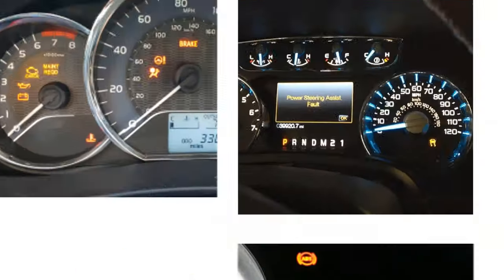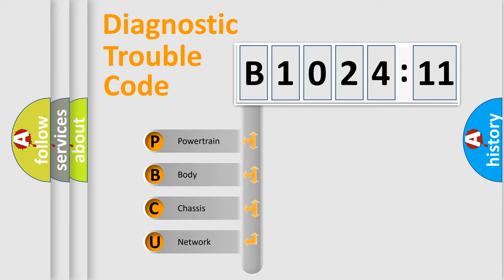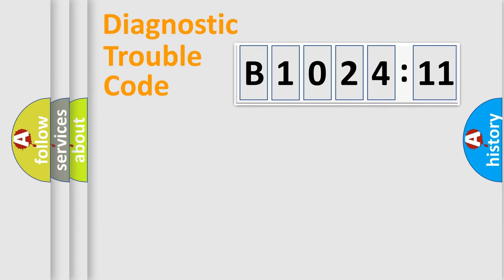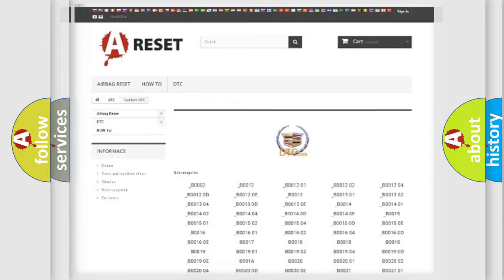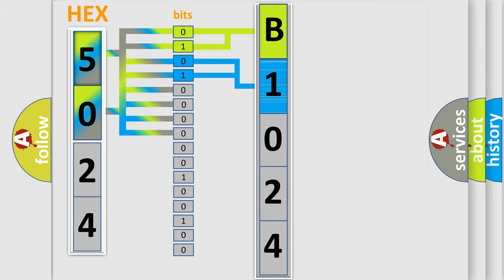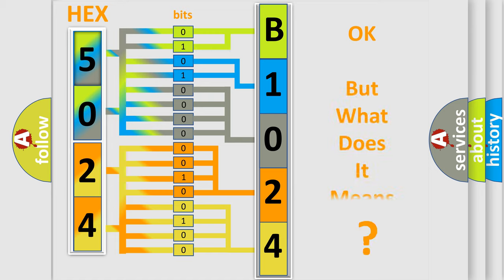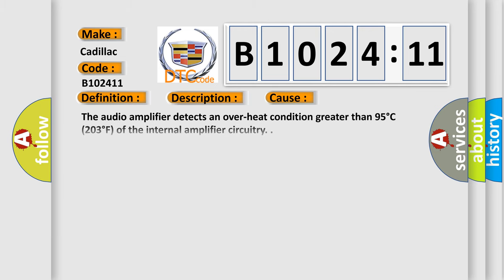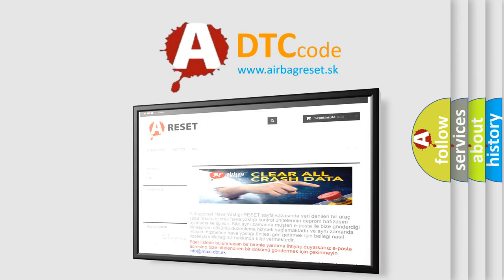DTC cadillac B1024-11 Short Explanation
Contents:
0:21 Basic DTC analysis according to OBD2 protocol standard.
1:48 Insight into programming
2:58 A diagnostically understandable description of the Diagnostic Trouble Code
3:05 Basic error definition

Make:
Cadillac
Code:
B1024 11
Definition:
Circuit Board Temperature Sensor Above Maximum Threshold
Description:
Radio ON. Battery voltage must be between 9-16 volts.
Cause:
The audio amplifier detects an over-heat condition greater than 95°C (203°F) of the internal amplifier circuitry.